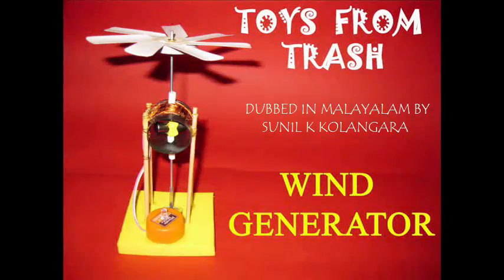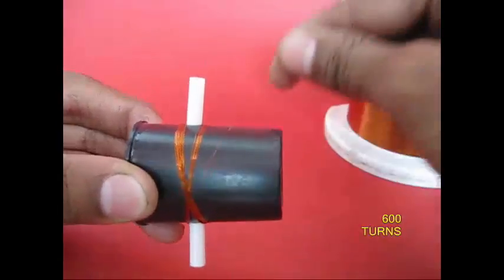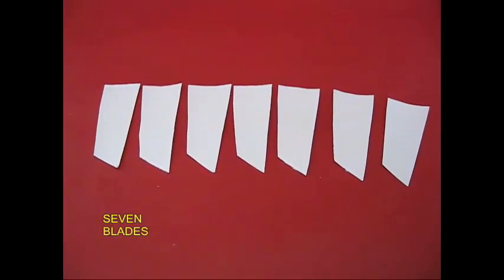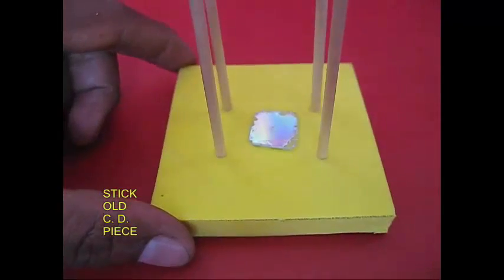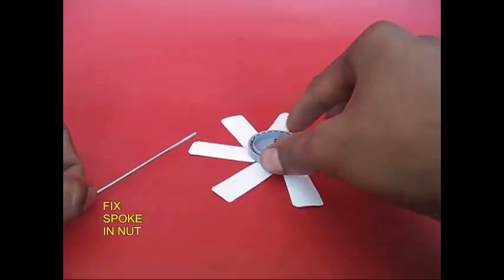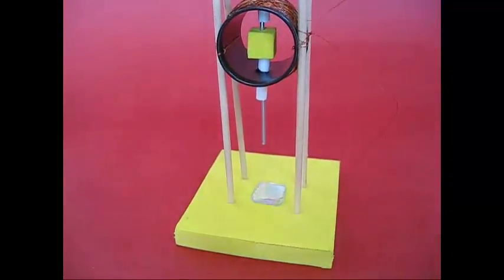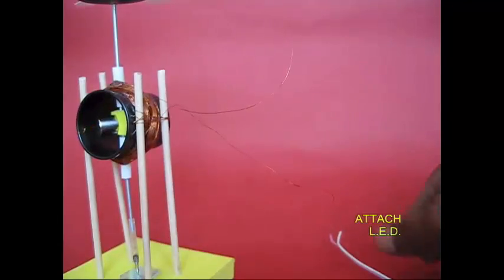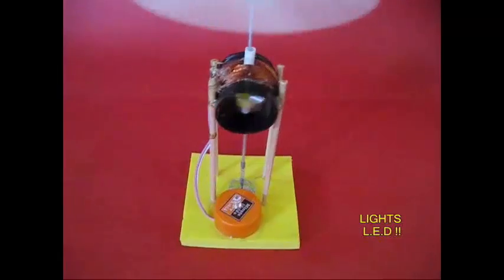WIND GENERATOR | Malayalam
This is an extraordinary Wind Generator. You will need lots of different materials to make it. Make a through hole in a film can. Insert short stiff straw pieces as bush bearings on both sides. Then wind 600 turns of insulated copper wire in a crisscross manner on the can. Secure the coil with glue. Cut out taper blades from a paper cup. As the cup has a curvature so these blades will be bent and will catch air. Trim the corners of 7 blades. Apply rubber glue to the surface of the film can lid. Stick all the 7 blades on the lid. This will make the Rotor. Press fit a cycle spoke nut in the centre of the lid. This completes the Rotor assembly.
On a piece of rubber insert four strong sticks and glue a piece of CD in its middle. Cut the film can base so that it becomes a short pipe. Glue and tie the film can to the 4 sticks very firmly. Attach the two ends of a LED to a wire. Fix a bicycle spoke in the central nut attached to the rotor lid. Attach a piece of ball pen refill to the end of the spoke.
Take the rotor assembly and place the spoke in the film can bearings. Push a rubber in the middle and stick a piece of refill to the spoke end. The rotor will spin around the refill ball tip. Fix two strong neodymium magnets back-to-back to the yellow rubber. Scrape the ends of the coil and attach it to the LED. The Wind Generator Assembly is all ready.

Place it under a ceiling fan. The rotor will spin along with the magnets. A small current will be generated in the coil which will light up the LED.